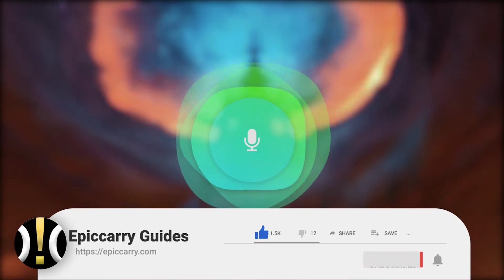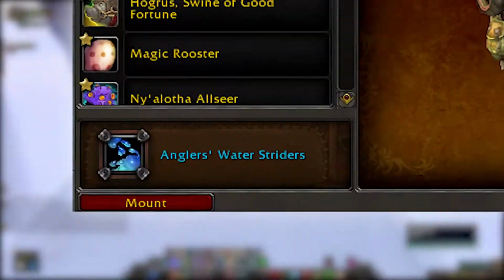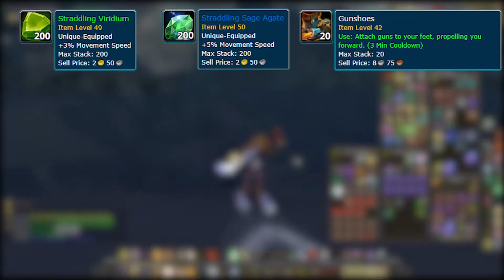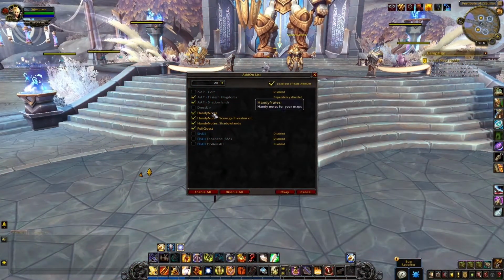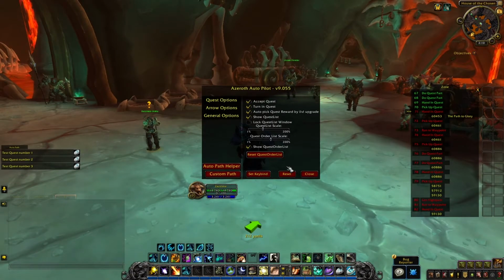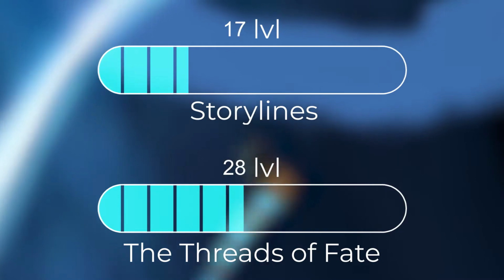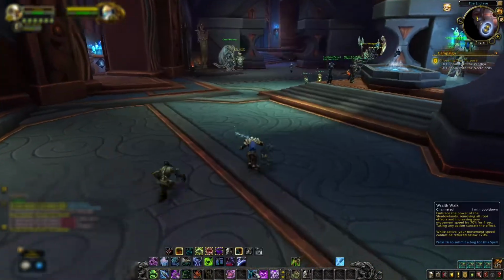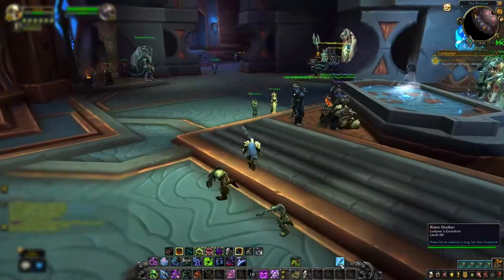Complete Leveling GUIDE! ALL Tips & Tricks! [SHADOWLANDS LIVE]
Hello and welcome to the Epiccarry guide to the efficient leveling in Shadowlands!